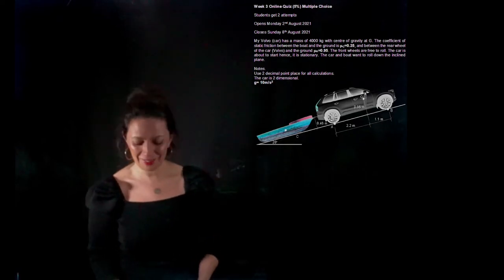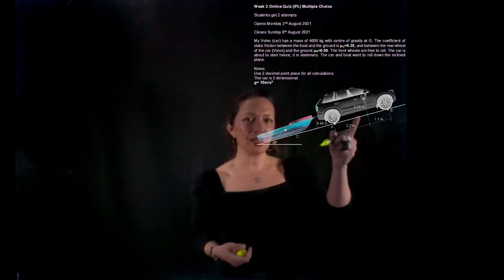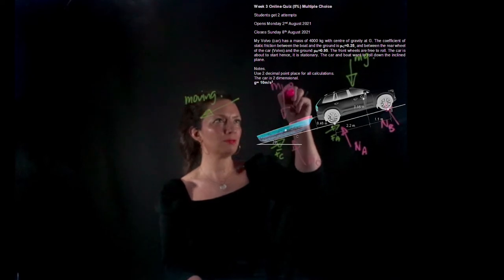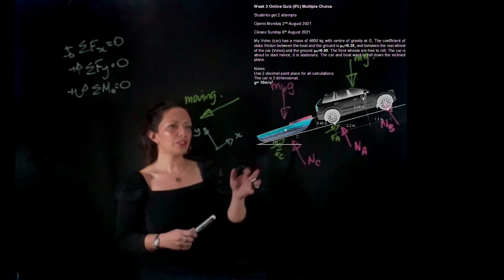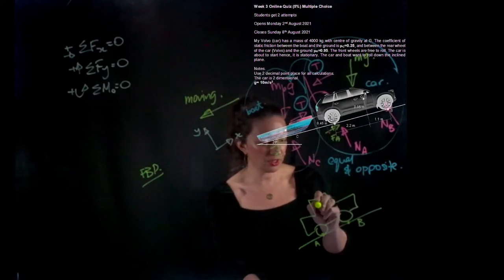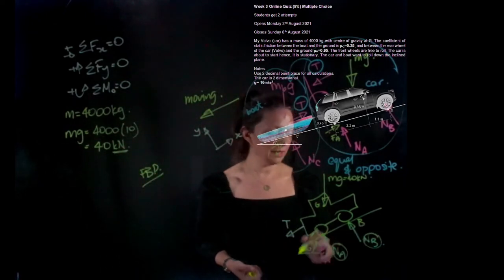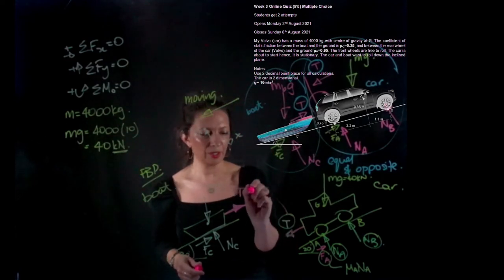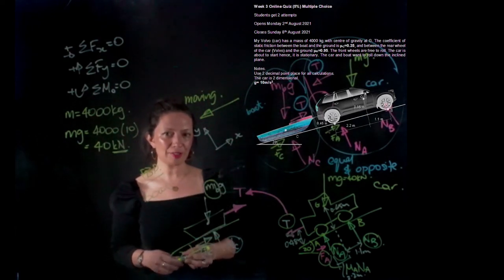Week 3 Online Quiz